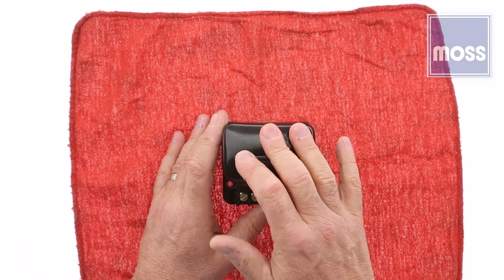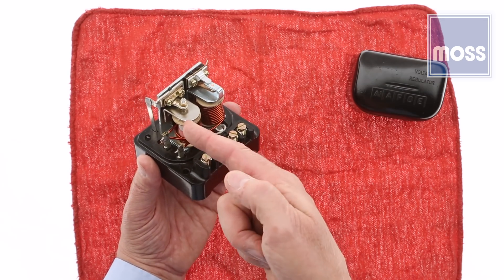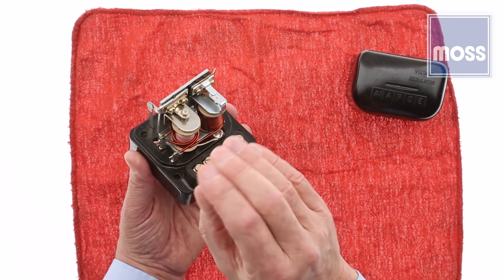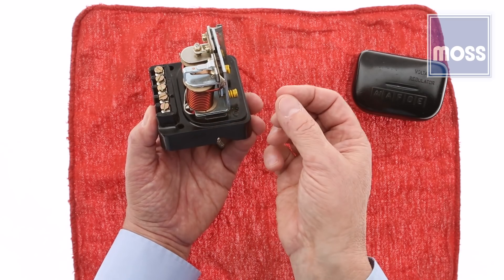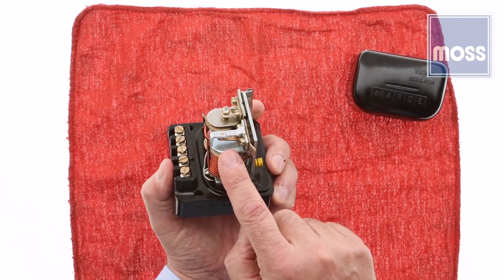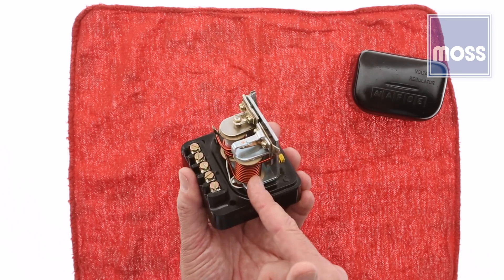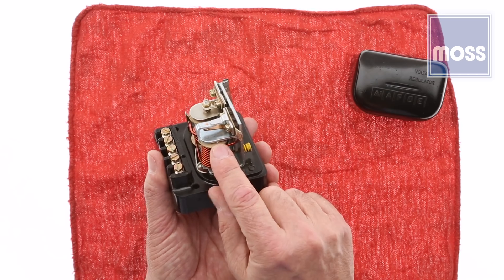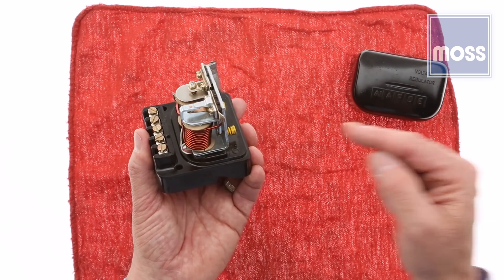Function of the Cut-Out Relay Explained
Inside the voltage regulator is the Cut Out Relay. The Cut Out Relay allows voltage to flow to the battery so it can charge, and maybe most importantly, it doesn't allow voltage to flow from the battery back to the generator.